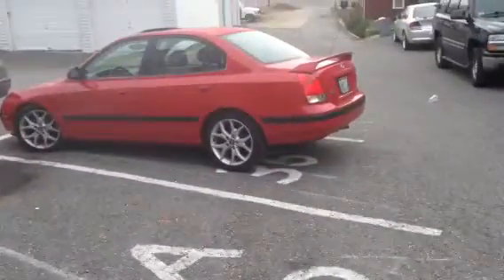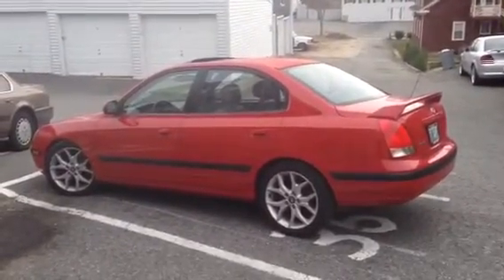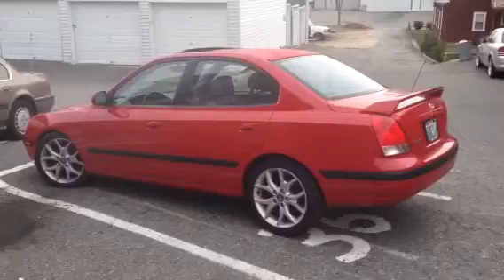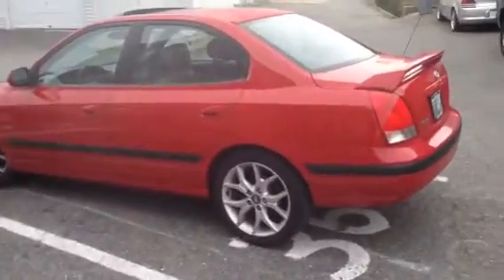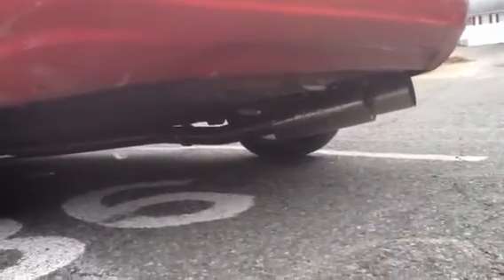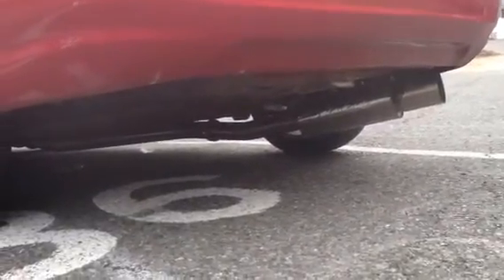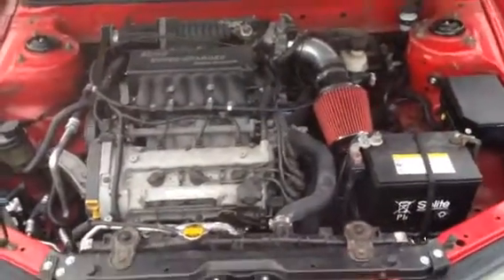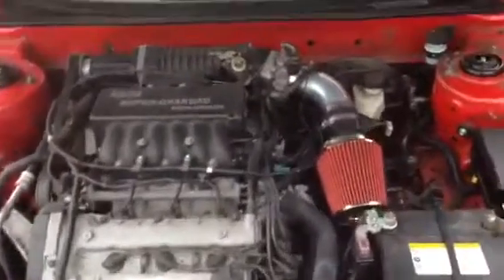Alpine EatonMP62 Supercharged Hyundai Elantra Tiburon V6 Dr